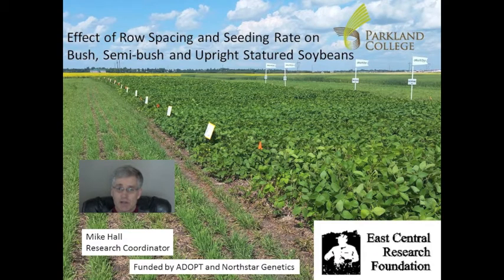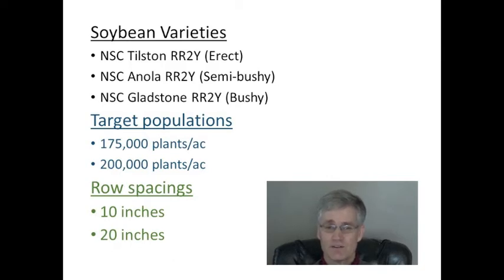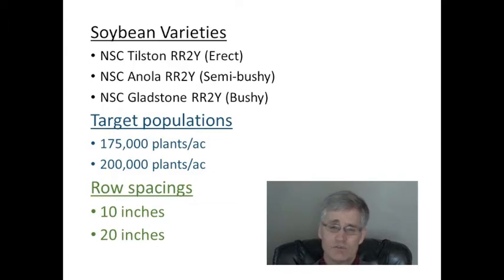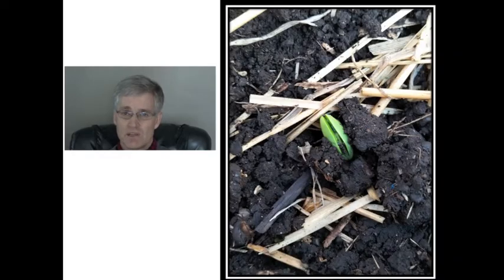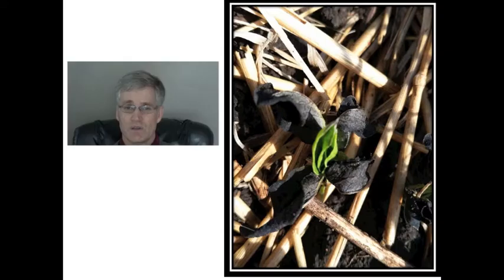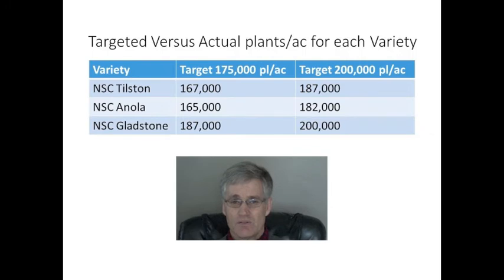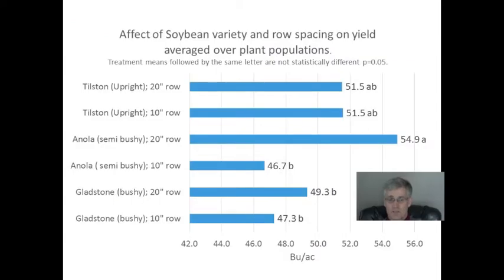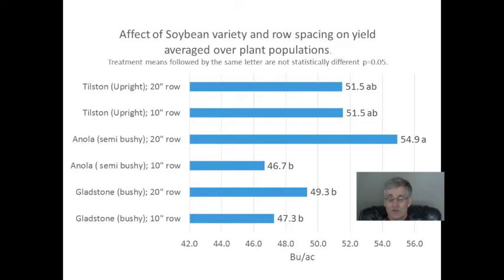Soybean Stature by Row Spacing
Agronomist Mike Hall talks about the Soybean Stature by Row Spacing trial run in 2015.